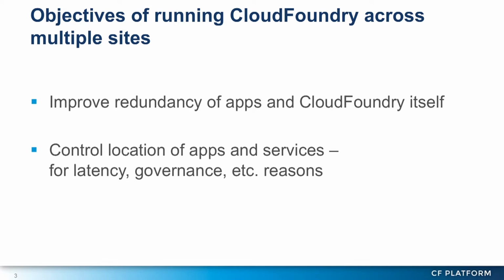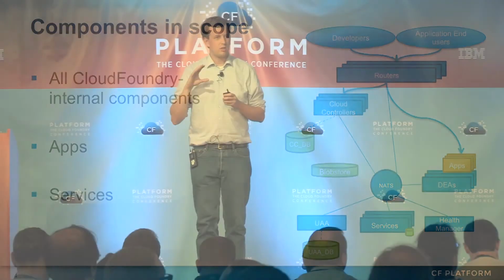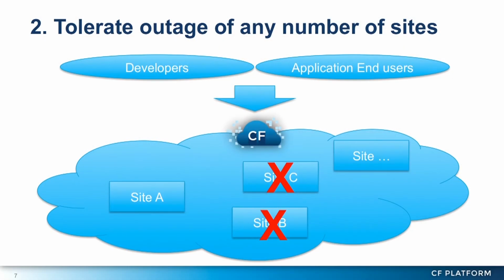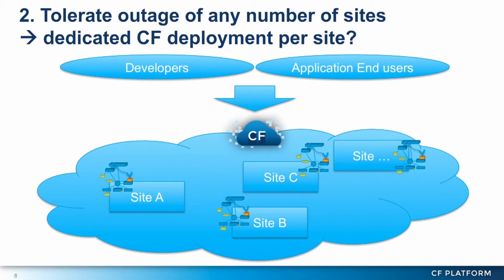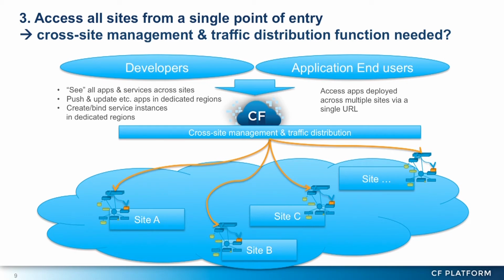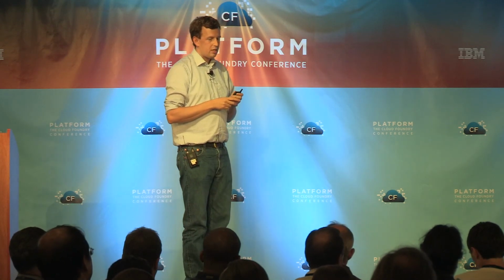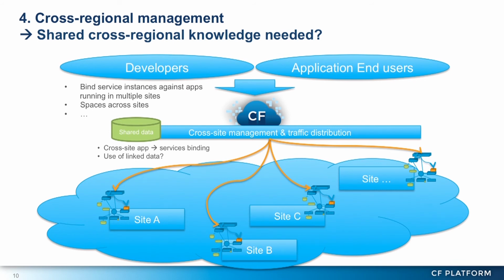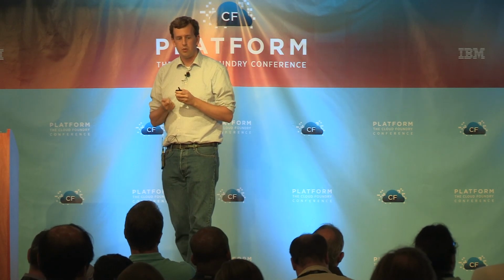Multi-site Architecture (Platform: The Cloud Foundry Conference 2013)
Lightning Talk presented by Michael Behrendt, Senior Technical Staff Member, Cloud & Smarter Infrastructure CTO Office, IBM

To accomplish high degrees of resiliency & scale and minimize latency, it is required to deploy Cloud Foundry across multiple geographically distributed data centers. That implies a number of architectural considerations, such as:

- How to expose a single point of entry for deploying an application into such a globally distributed environment
- How to allow the developer to explicitly select a data center for deploying an app
- How to make it as easy as possible for the developer to expose an app via a single URL, even if it's deployed in more than one data center